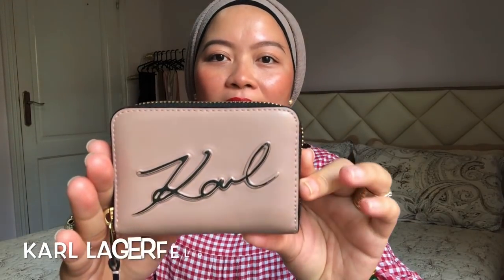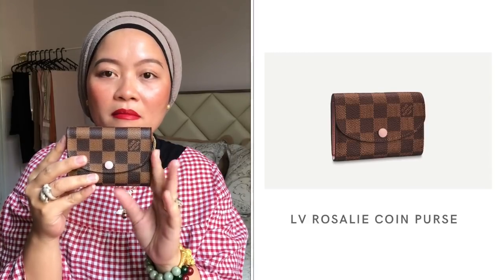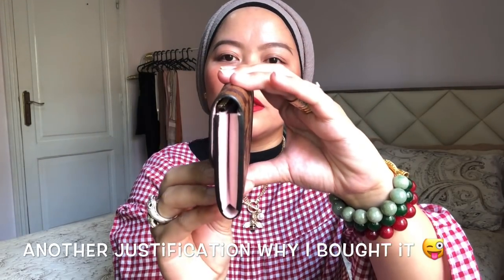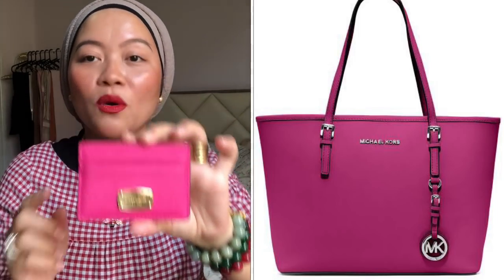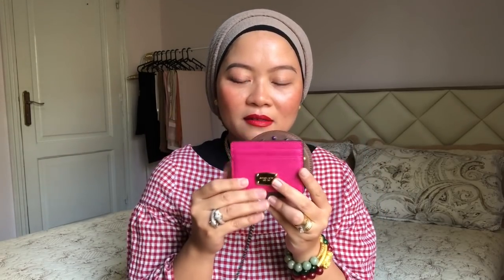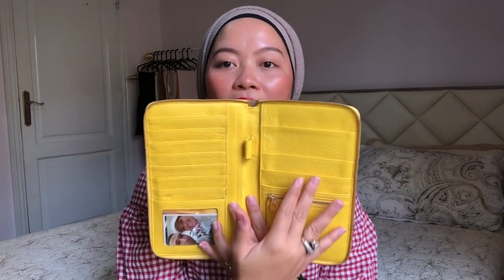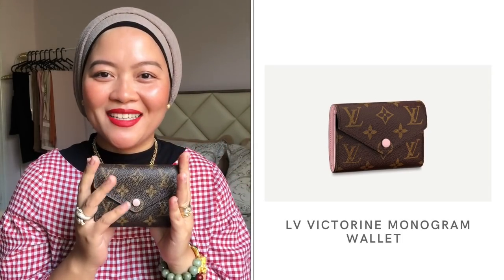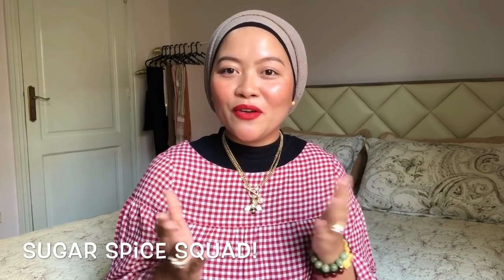MY COIN PURSES AND WALLETS | SMALL LEATHER GOODS COLLECTION ♥️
Hello lovely netizens, in today’s episode i’m going to share with you my small leather goods collection... my wallets and coin purses ♥️

iMovie
By: Alvin Risk